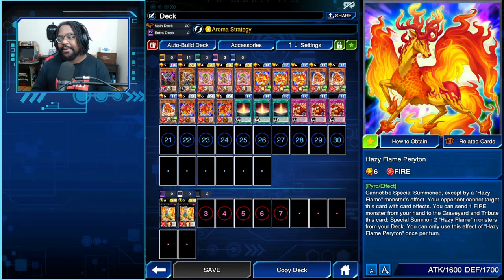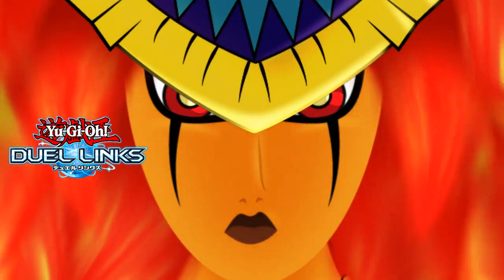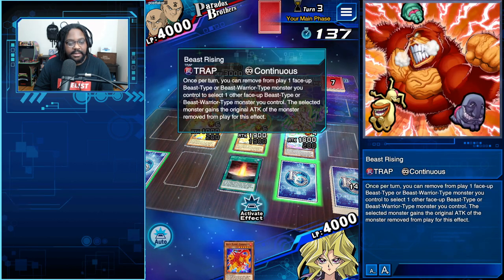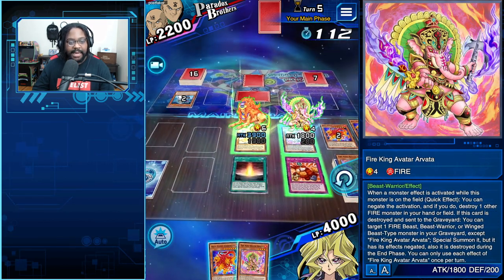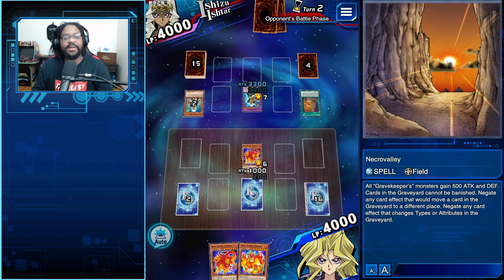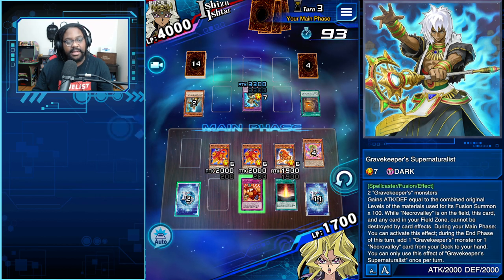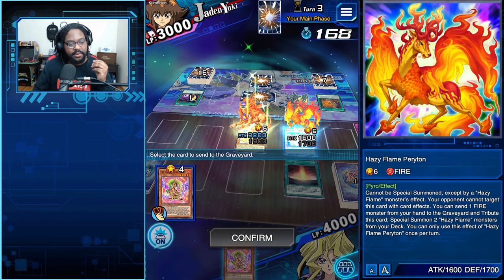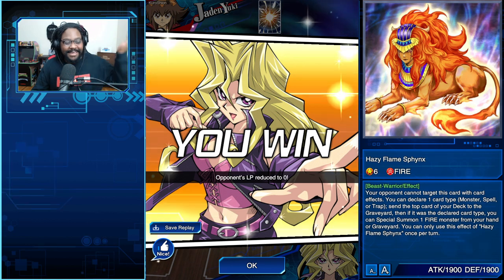Beast Rising X Fire King Avatar Arvata | Yu-Gi-Oh! Duel Links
Pre-order a signed copy for yourself or a friend Rage of Volcano has released new Meta cards and the META is powerful! Overwhelm them with the power of your Hazy Beast and Fire King Avatar Arvata.